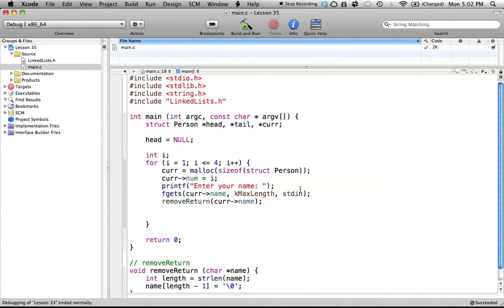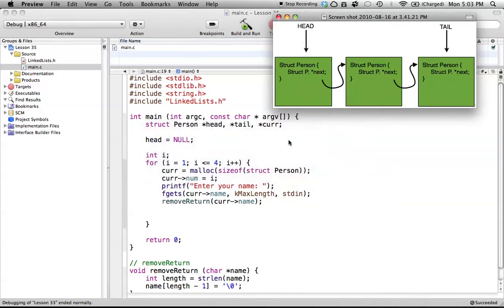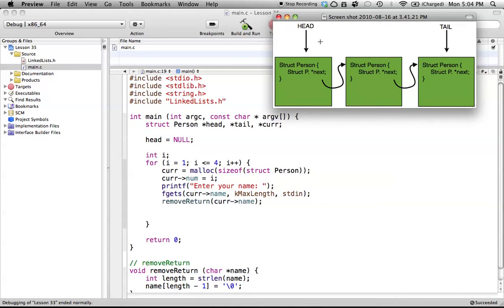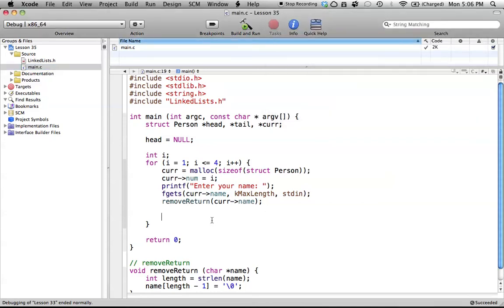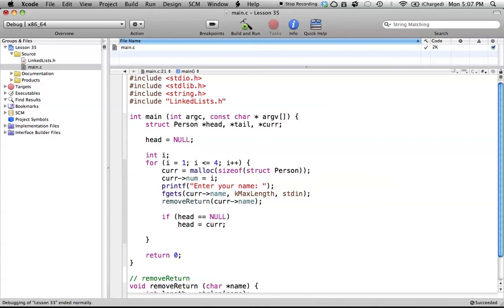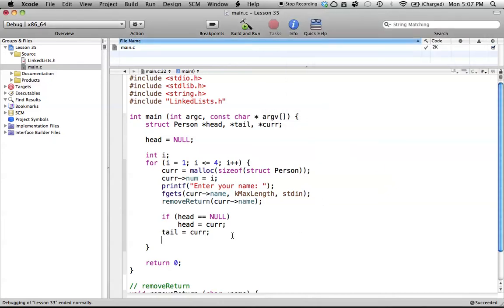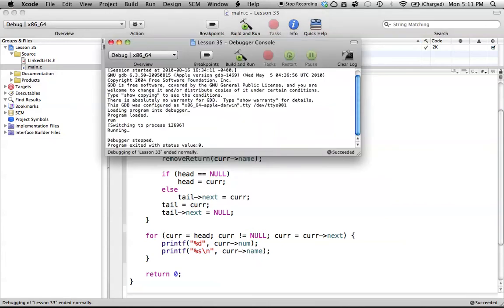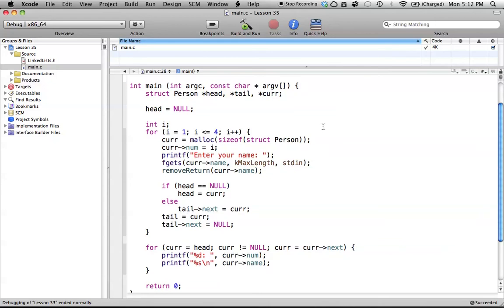C Programming on the Mac L35 - Linked Lists (3)